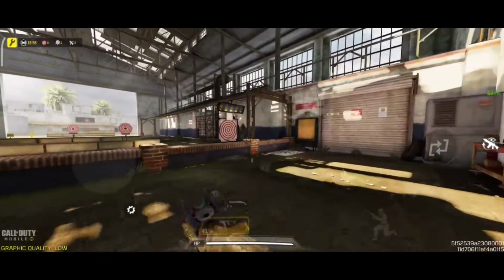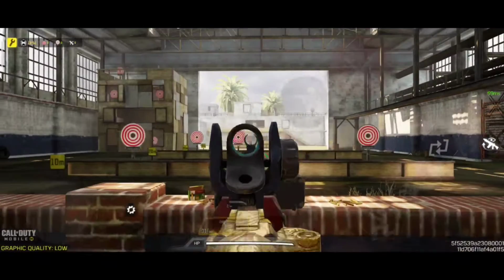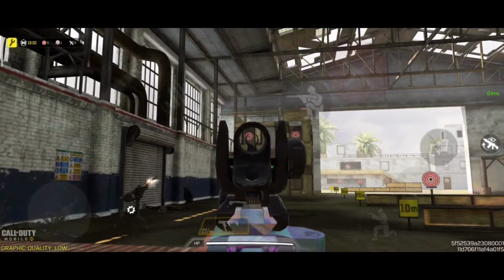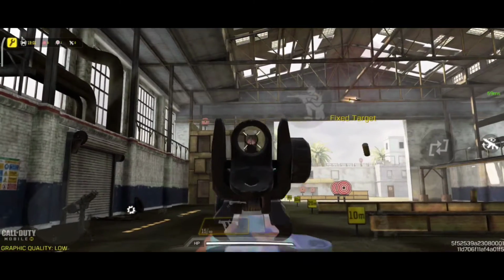UPGRADE YOUR FENNEC WITH THIS GUNSMITH IN COD MOBILE | FENNEC Loadout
❌Best FENNEC  Gunsmith in cod mobile?❌

Hello friends. I'm GhassaB. In this channel, I publish every day the gameplay of Cod Mobile.In this game i play with FENNEC  and in Multiplayer in call of duty mobile.This gun is a high fire rate and high damage. I think that FENNEC  is very good !
use this attachment and fight with your enemy's.easy!
COD Mobile - Best FENNEC Gunsmith Attachments in COD Mobile Season 4 FENNEC  best class setup for MP Ranked and Battle Royale
This is one of the best smg in call of duty mobile!
Please tell me in comment that you want this attachment for FENNEC  In cod mobile?
Please watch to end and if you want to see my other gameplay in battle royale and multiplayer from cod mobile.

Video's intro Music:
Song: seasons

Here is my latest video links:

👉Call Of Duty: Mobile | .50 GS cod mobile | cod mobile sniper| call of duty mobile sniper:

Call of duty mobile info's:
Call of Duty: Mobile is a free-to-play shooter game developed
by TiMi Studio Group and published by Activision for Android and iOS. The game was released on October 1, 2019.
 It saw one of the largest mobile game launches in history, generating over US$480 million with 270 million downloads
within a year. Call of Duty: Mobile was published in other regions by Garena, Tencent Games, VNG Games and TiMi Studio Group.